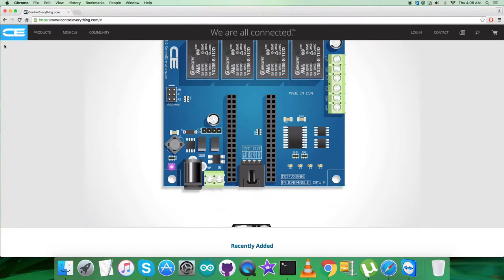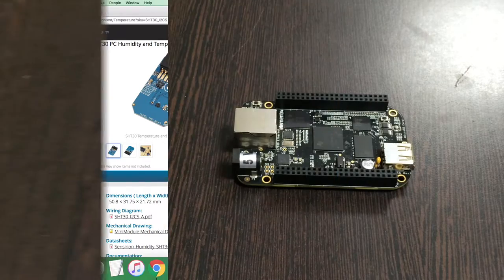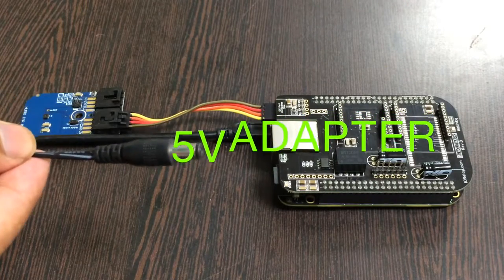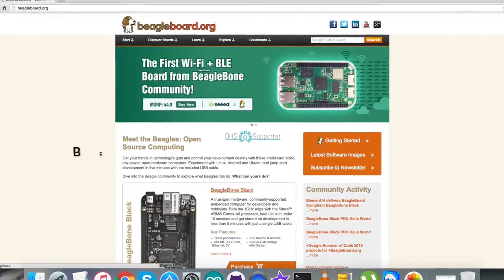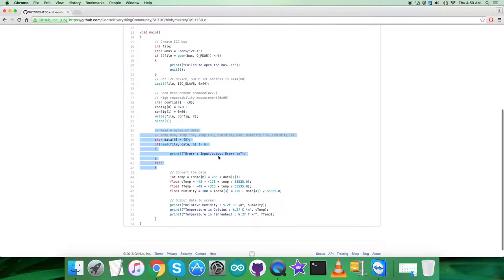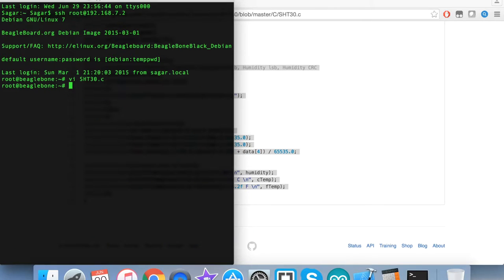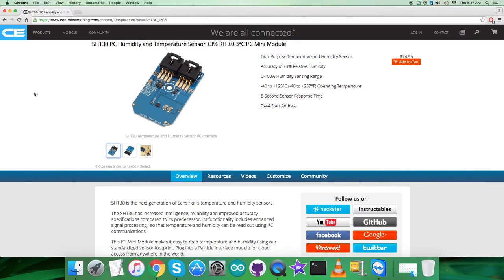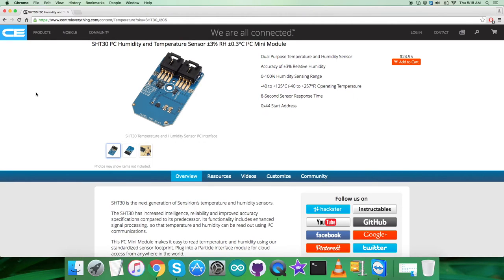BeagleBone Black SHT30 I2C Humidity and Temperature Sensor 'C' Code Tutorial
SHT30 I2C Humidity and Temperature Sensor ±3% RH ±0.3°C I2C Mini Module. Its features are Fully calibrated, linearised, and temperature compensated digital output, Wide supply voltage range, from 2.4 V to 5.5 V, I2C Interface with communication speeds up to 1 MHz and two user selectable addresses, Typical accuracy of  2 %RH and  0.3 °C, very fast start-up and measurement time.

Applications :- Home Appliances, Medical, IoT, HVAC and Industrial. Also available in automotive grade.